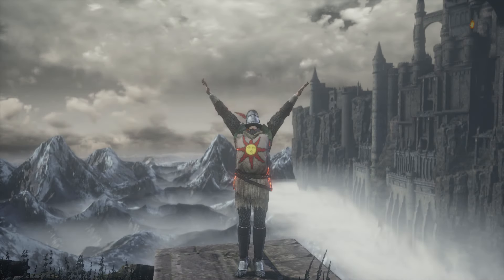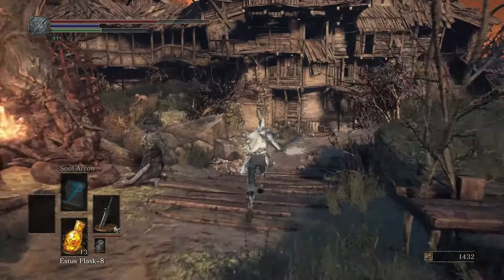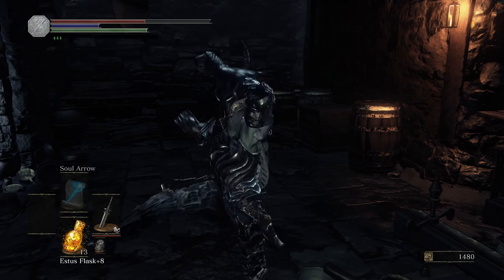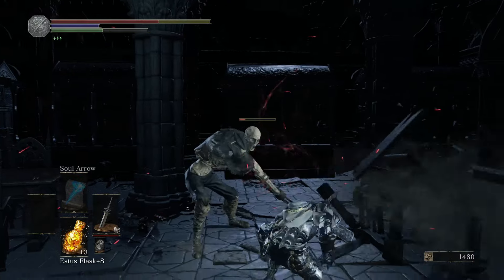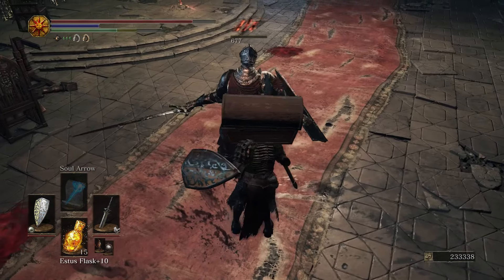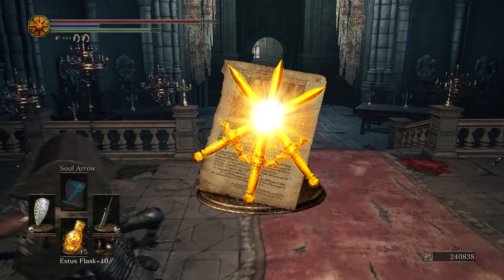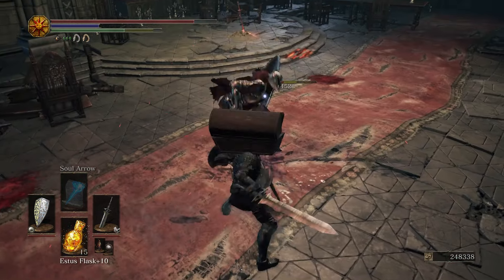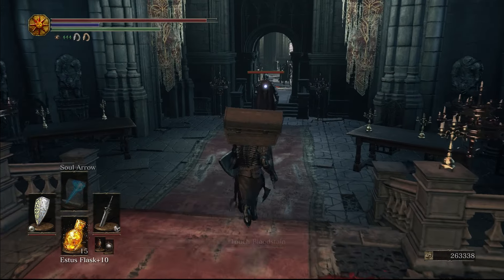Dark Souls 3 Covenants - How To Join Warriors of Sunlight Covenant - Dark Souls 3 Covenant Farming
Some of the information in this video was gathered from the Dark Souls 3 Fextralife Wiki (Example - Covenants rewards at respective level)